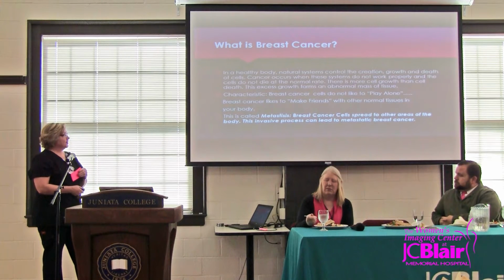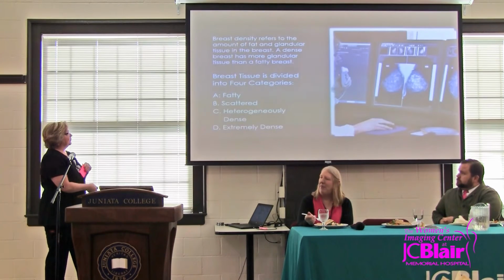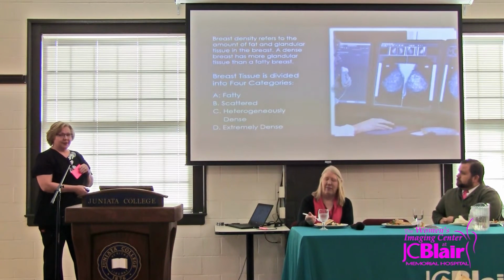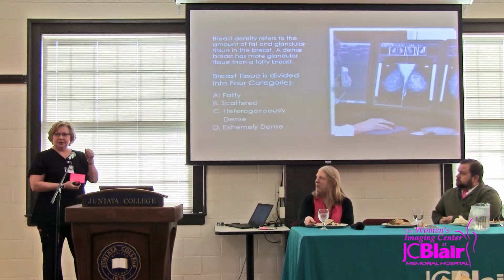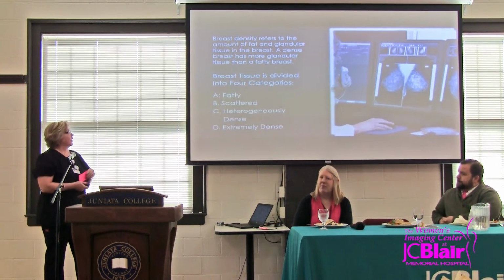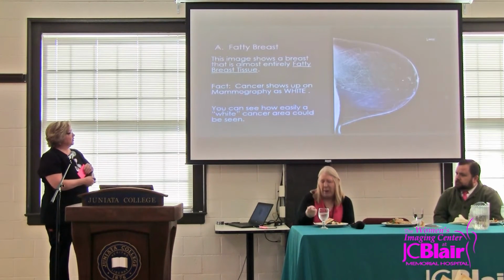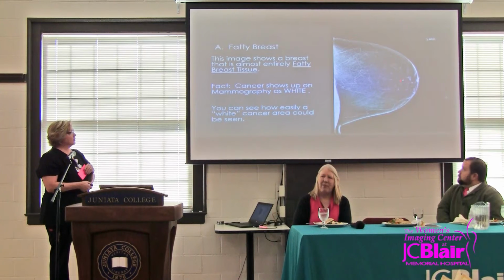Penny Shope at Wear Pink Day 2017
JC Blair Dr.Diane Adams discusses mammography and how to spot breast cancer at 2017 Wear Pink Day Luncheon.